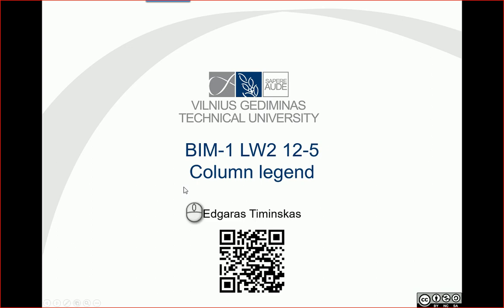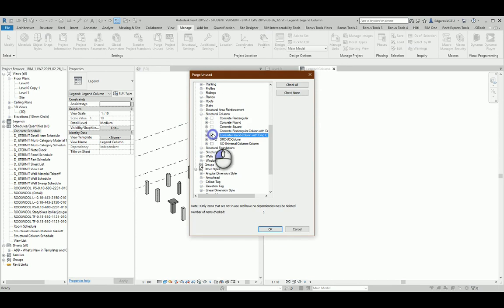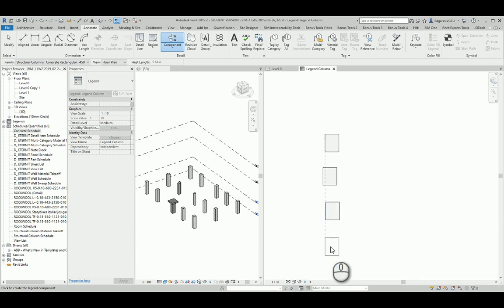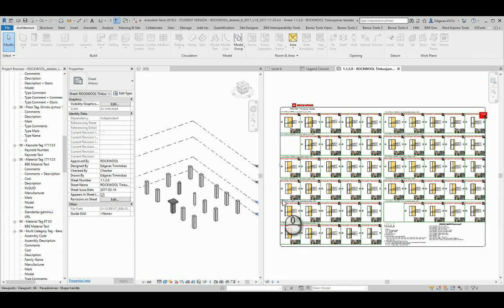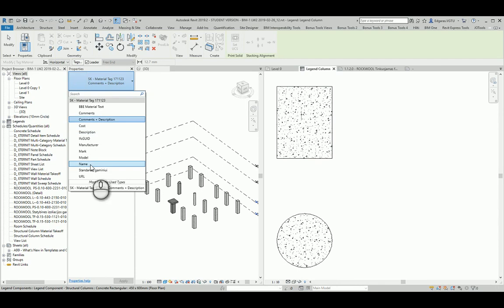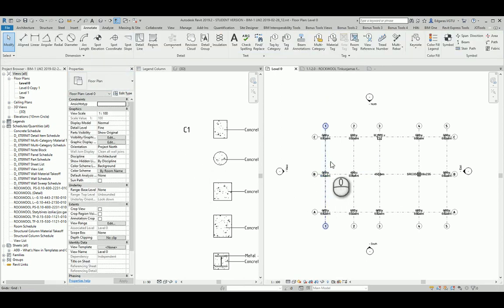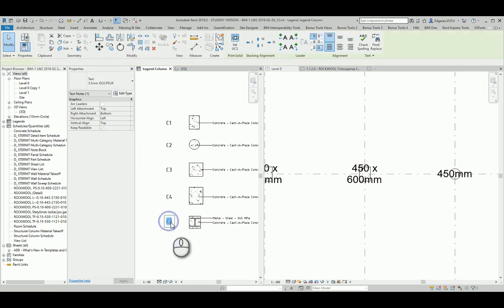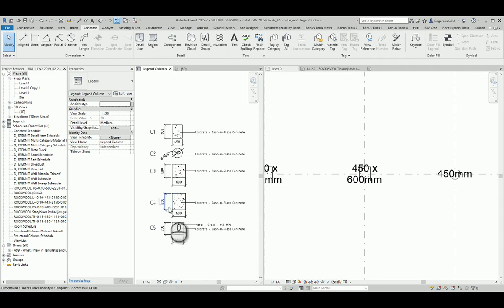0212-5 RevitTraining Revit Column Legend BIMTraining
Products
Version: 2019

Welcome to my Revit Training series! In this video, I'll guide you through creating column legends in Revit. We'll start by setting up the legend view, adjusting scales, and purging unnecessary columns from the project. Follow along as I demonstrate how to insert and align column shapes, tag materials, and add dimensions. Whether you're a beginner or looking to refine your BIM skills, this tutorial covers essential steps for managing column data effectively.

👷 What you'll learn:
 • Creating column legends
 • Adjusting scale and purging columns
 • Inserting and aligning column shapes
 • Tagging materials in legends
 • Adding dimensions to column legends

00:00 Introduction
00:03 Creating Column Legends
00:06 Navigating to the Project View
00:09 Setting Up Legend View
00:15 Choosing and Adjusting Scale
00:19 Inserting Column Shapes
00:37 Annotating Legend Components
00:55 Purging Unused Columns
01:32 Reinserting Column Shapes
02:02 Labeling Columns
02:38 Aligning Column Objects
02:57 Tagging Materials in Legends
03:43 Downloading and Editing Material Tags
04:00 Adjusting Legend Scale
04:33 Finalizing Column Materials
05:00 Adding Descriptive Information
05:23 Checking Column Types
06:03 Simple Annotations
06:50 Adding Dimensions to Columns
07:26 Completing the Column Legend
07:50 Using the Legend in Sheets